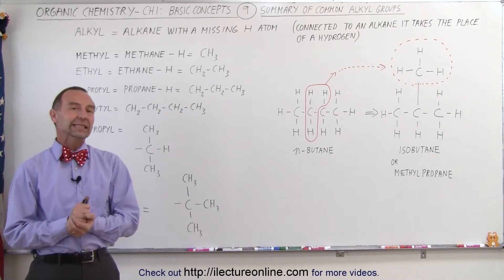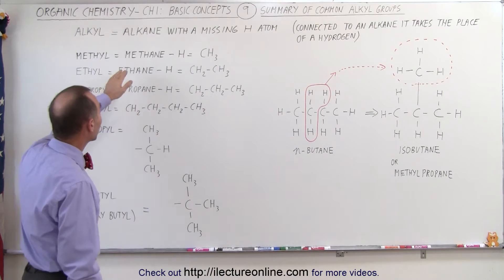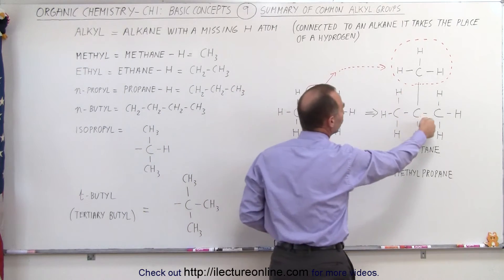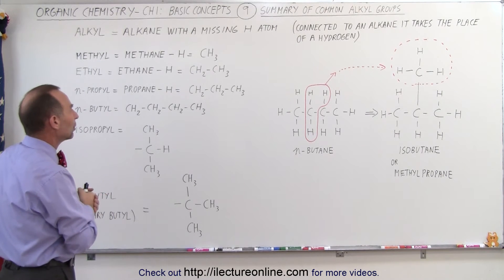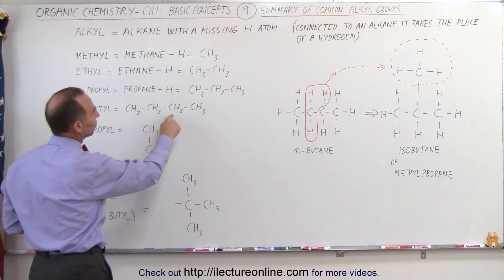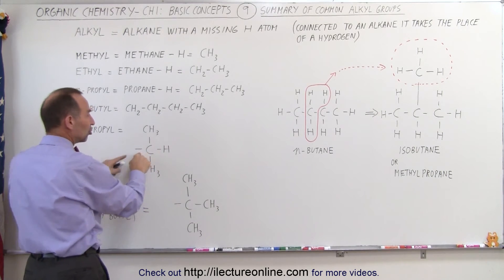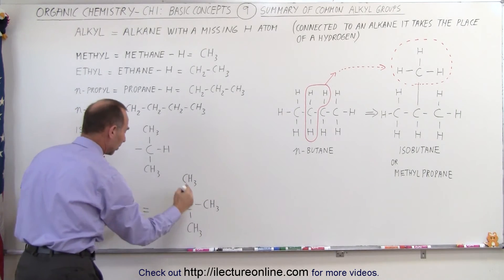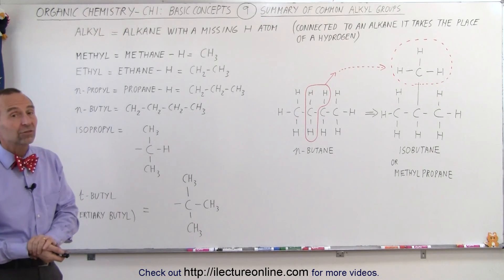Organic Chemistry - Ch 1: Basic Concepts (9 of 97) Summary of Common Alkyl Groups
In this video I will summarize the common alkyl groups: methyl=methane, ethyl=ethane, n-proply=propane, n-butyl, isopropyl.